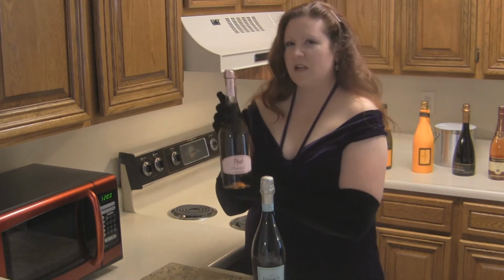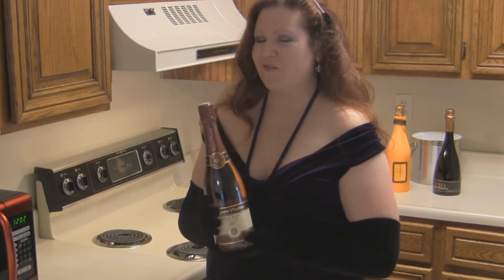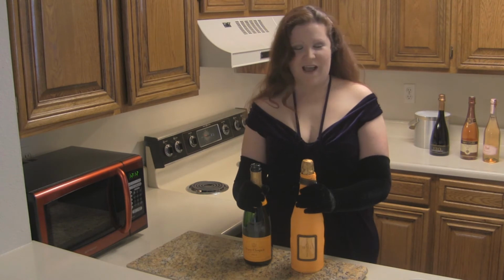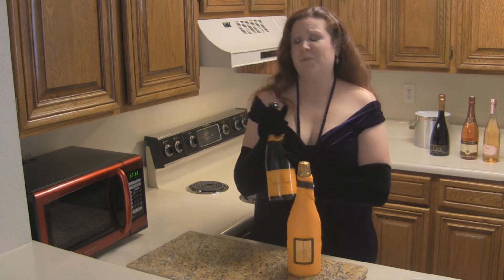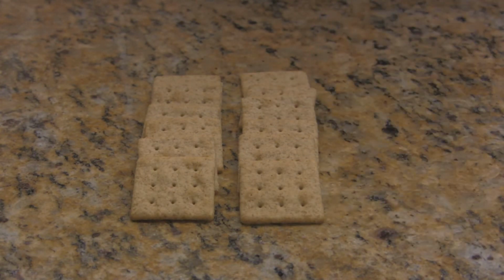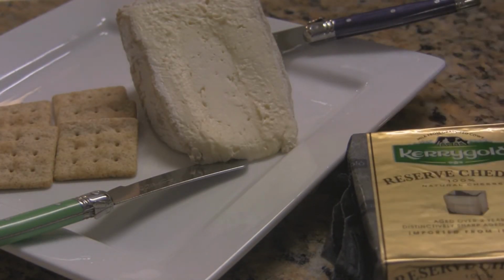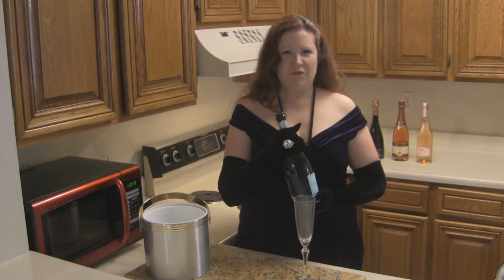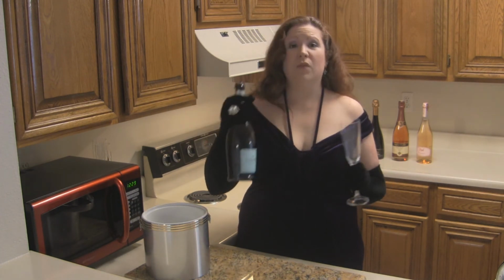Sparkling Wine Edition Victoria Cooksey's Random Dish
Sparking wines:
Veuve Cliquot Champagne
Lamarca Prosecco
Pink Pianello Prosecco
Segura Viudas Brut Rose Cava
130 Casa Valduga (sparking wine from Brazil)
Cheese:
Delice de Bourgogne
Kerrygold Reserve Cheddar
Majorero
Crackers:
Wheat
Recommended food pairings:
Pizza, stuffed mushrooms/mushroom pizzas, the above cheeses, also Brie and Saint Andre cheese would work well too, almonds, omelets/scrambled eggs.  I even eat salted, buttered popcorn with bubbly.